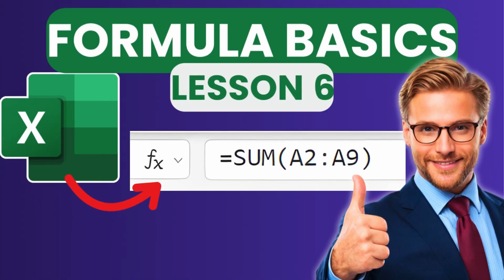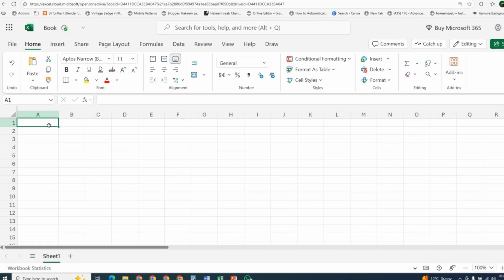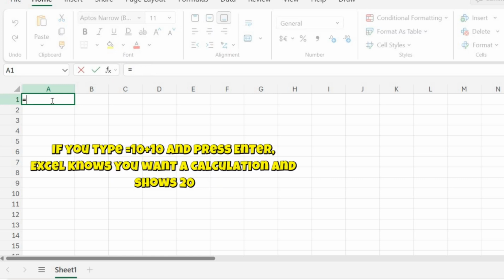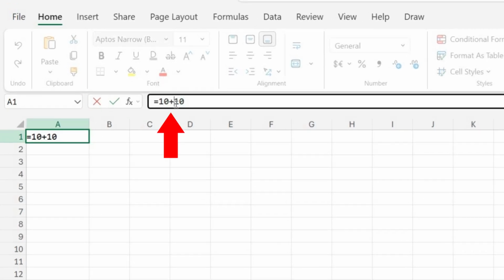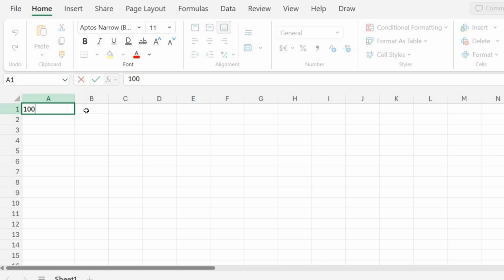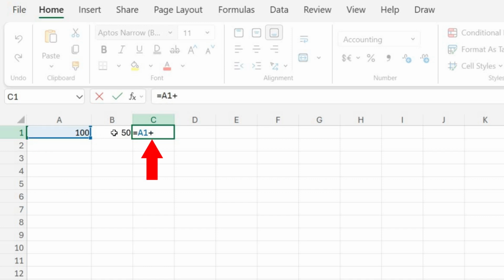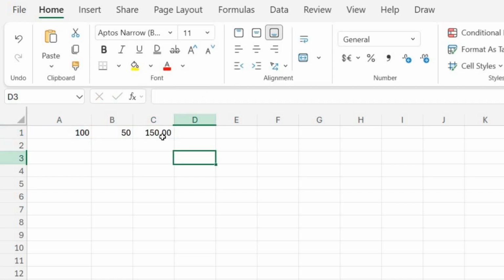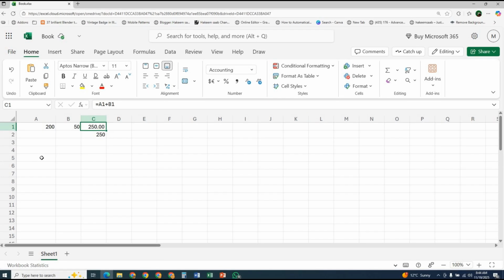How to Use Formulas in Excel (Step-by-Step for Beginners)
Excel formula made simple for complete beginners.
In this quick tutorial, you’ll learn how to use Excel formulas step by step so you can start doing real calculations instead of typing everything manually. We’ll work inside Microsoft Excel and show you exactly how formulas in Excel work, using clear examples anyone can follow.
By the end of this video, you’ll know how to:
Enter your first formula in MS Excel
Use basic formulas to add, subtract, multiply, and divide
Understand how Excel formula numbers and cell references work
Avoid common mistakes beginners make with formulas
This video is perfect if you’re just starting with Excel, want to learn Excel formulas for school or work, or need a simple refresher on how to use Excel formulas the right way.
Start building your confidence in Excel and unlock the power of formulas to save time and reduce errors in your spreadsheets.